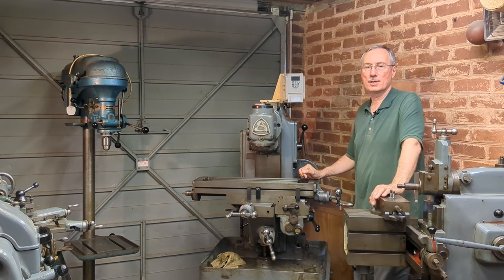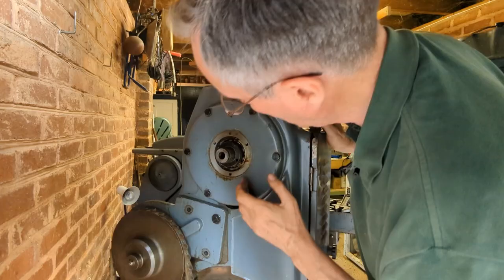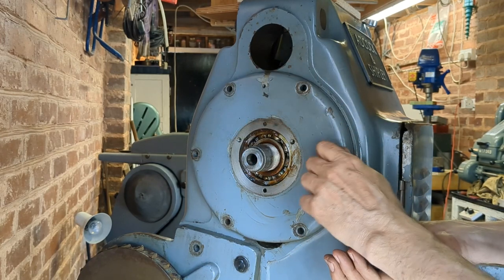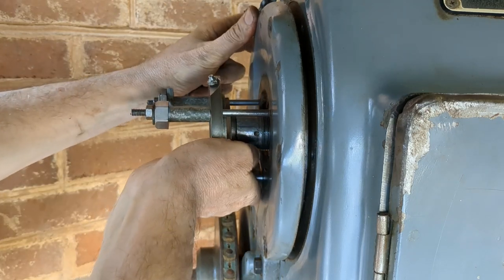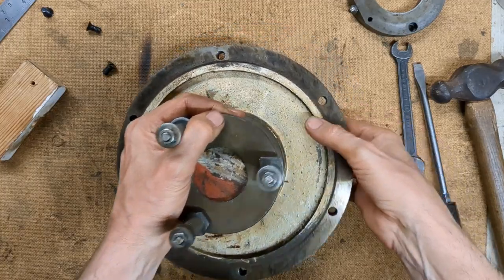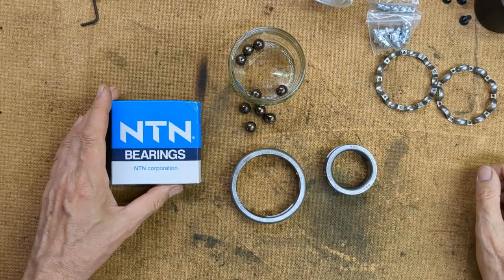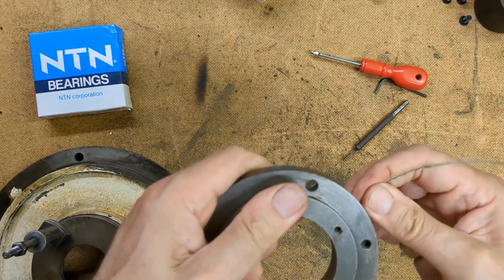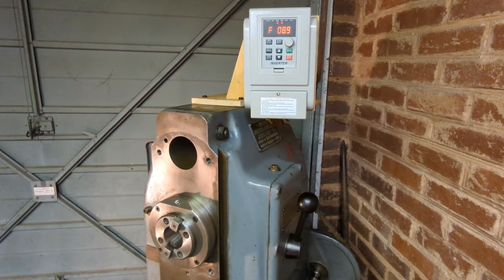Adcock & Shipley milling machine - part 2 (bearing issue)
This is the second video in this series of renovating an Adcock & Shipley 1AG milling machine made in 1963. In the previous video I identified excessive noise near the output shaft.
It turns out that the noise was due to a failed bearing which I replace. The cause seems to have been inadequate lubrication.

Music is from the You Tube library: "Shake It" by Aakash Gandhi.